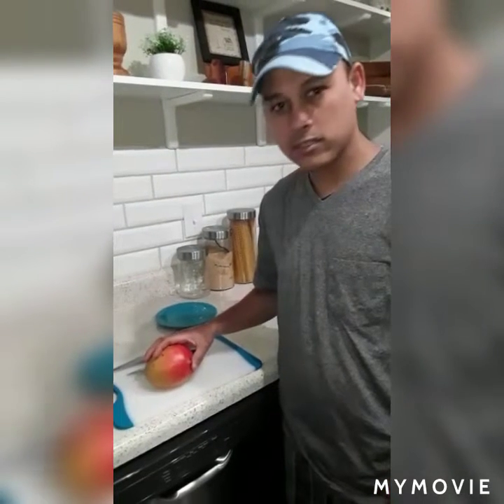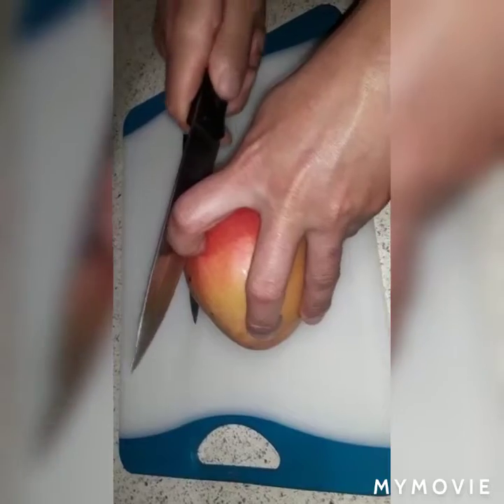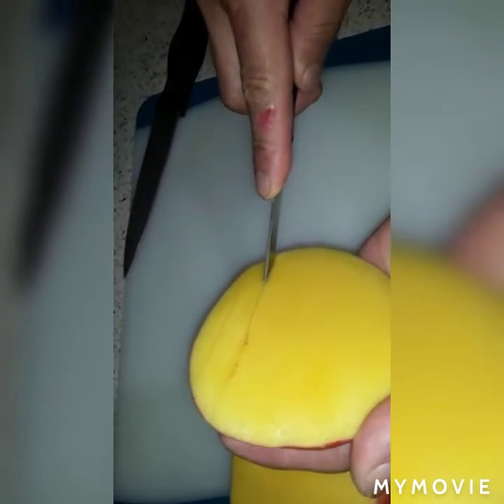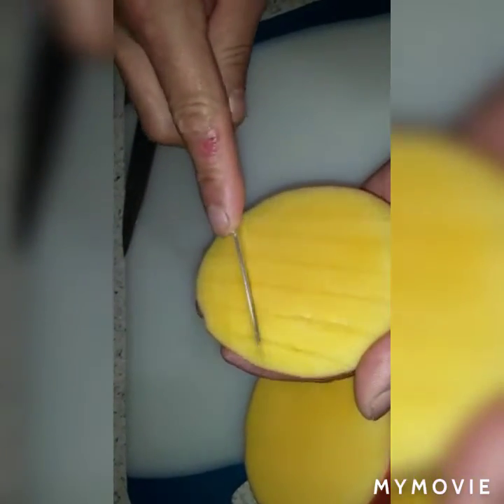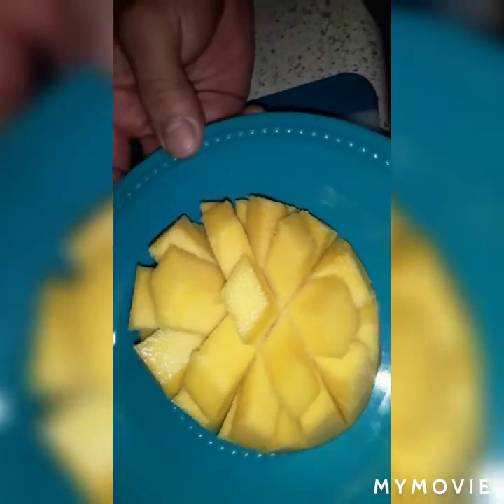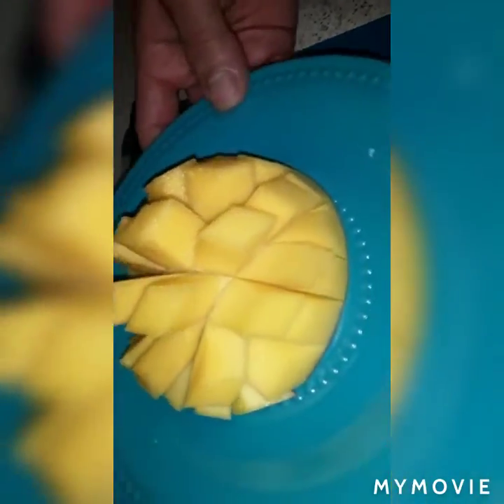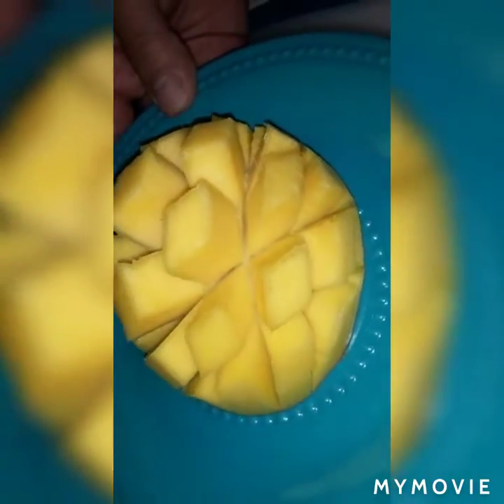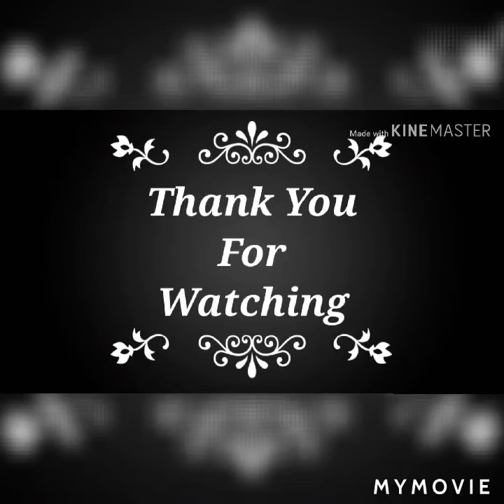How to serve mangoes to your guests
Cutting skill and cooking skill